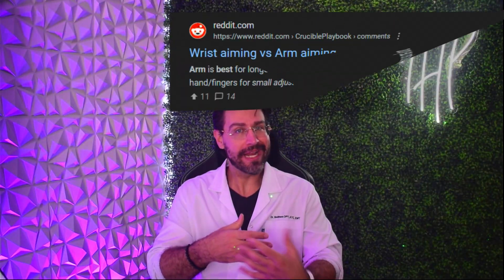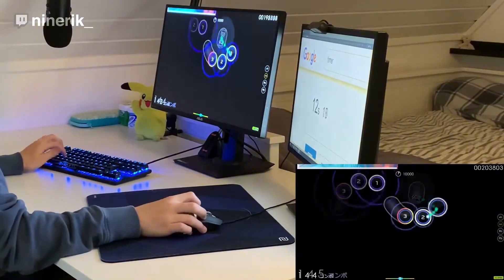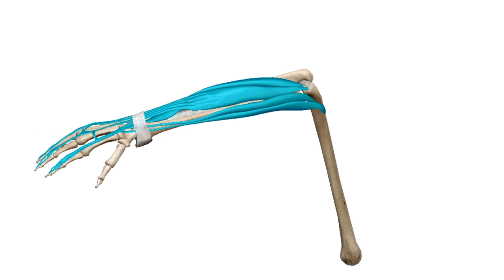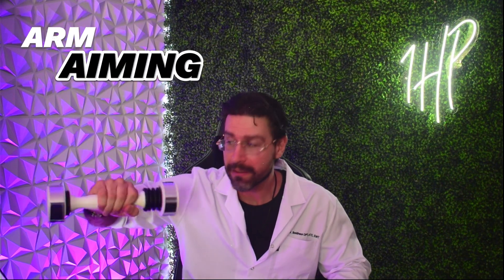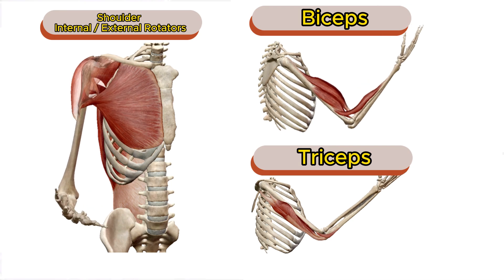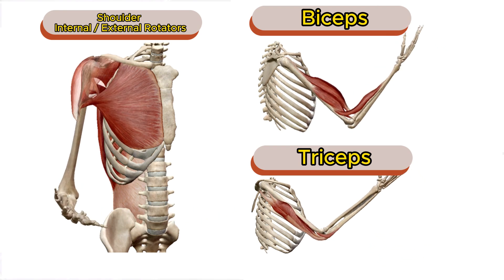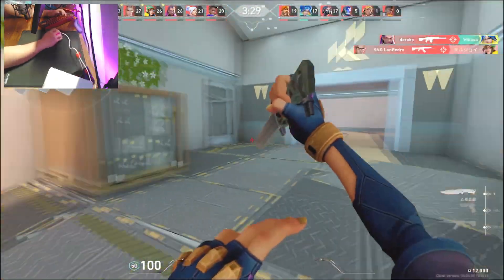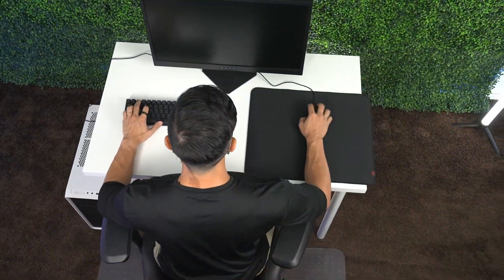Using Science to Discover the Best Aiming Style [Wrist vs. Arm]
Which aiming technique will give you the best mouse control and aim? Is it wrist or ARM? OR both???
This is one of the most highly debated topics in the aiming community, so I made a video using science to help answer this question.

0:00 Wrist Aim vs. Arm Aim: Which is better?
0:22 Breaking down the basics of aiming styles
0:34 We asked 200 gamers what their sens & aiming style was
0:58 Wrist Aiming -  Why its used, physiology and drawbacks
2:30 What are the risks with using wrist aim?
2:48 Arm aiming - why its used, physiology and its drawbacks
4:00 Why people prefer to use arm aim, clarification on what it actually is
4:22 What are the risks with using arm aim?
4:53 Which aiming technique is best?
6:13 Why understanding mechanics is helpful when trying different techniques